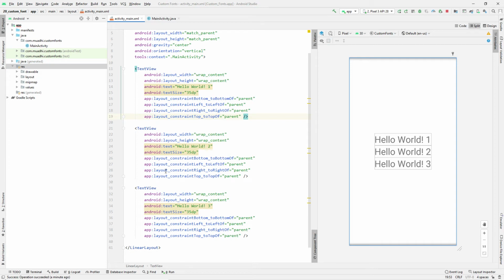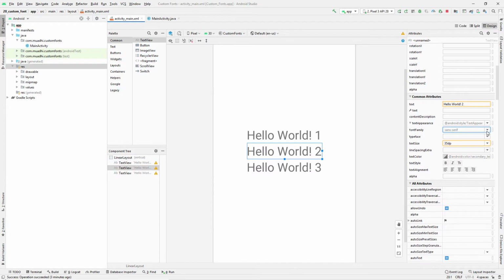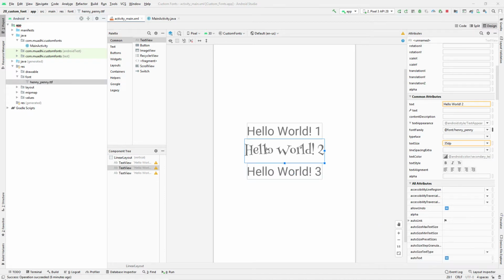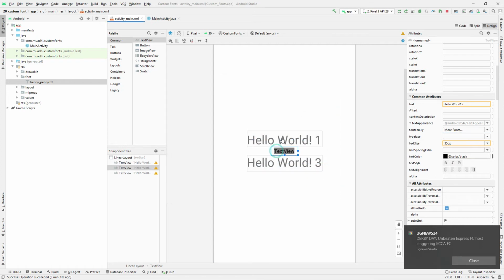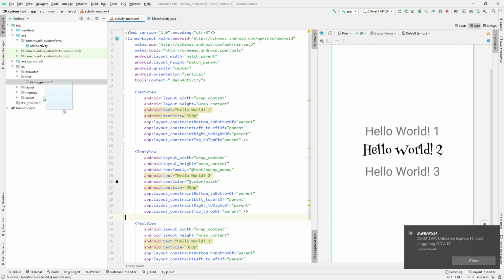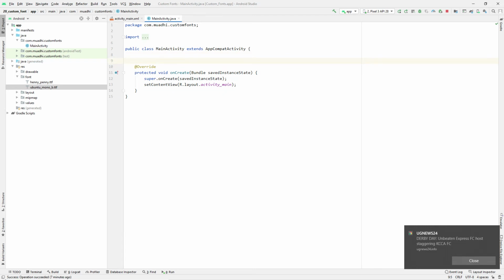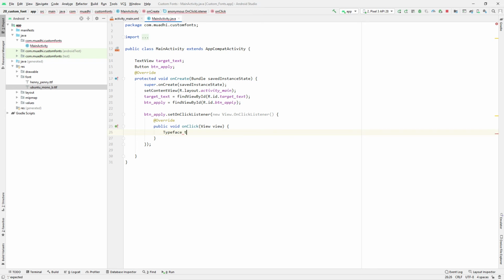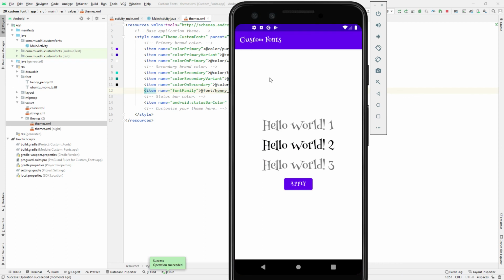PART 20. Android custom fonts